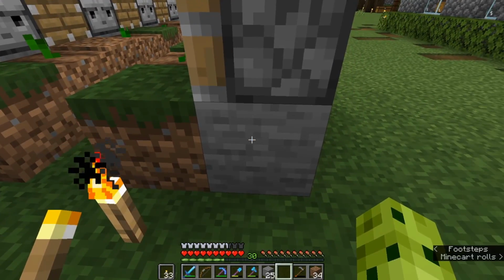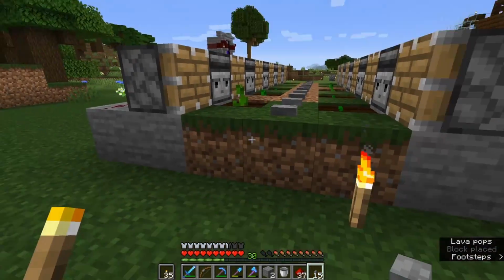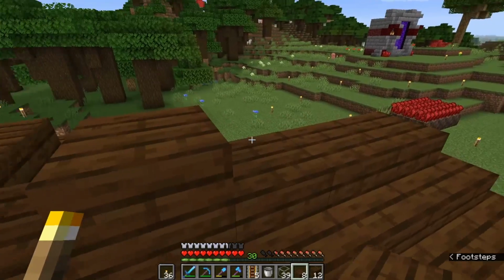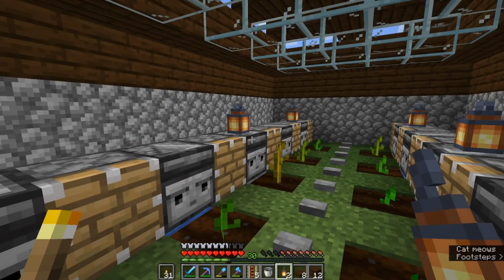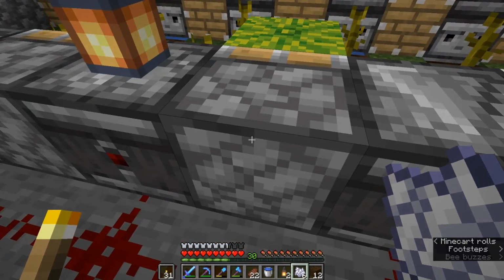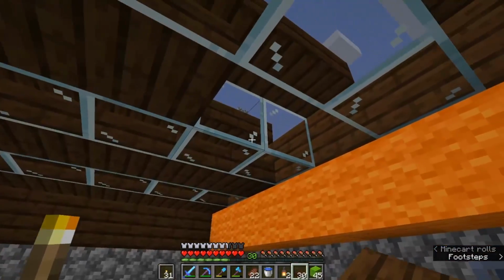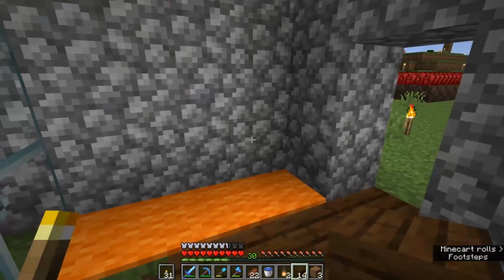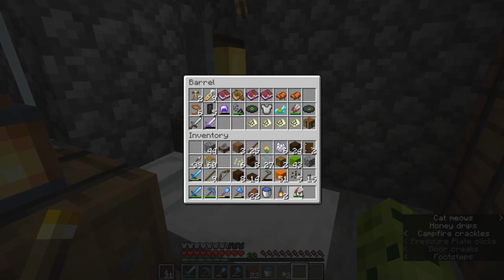Minecraft #11 - Auto Melon and Pumpkin Farm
The minecraft villagers want watermelon and pumpkins, so we build an automatic melon and pumpkin farm.